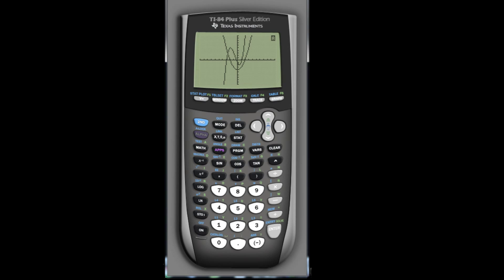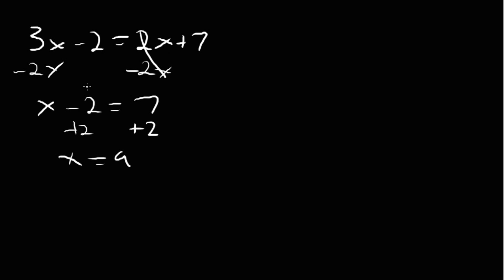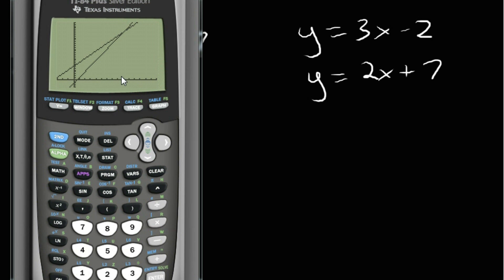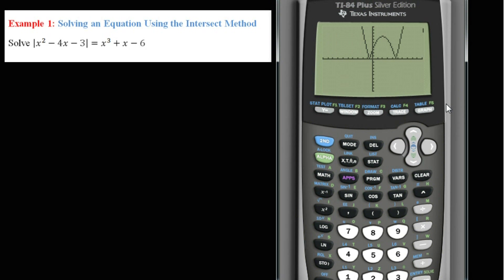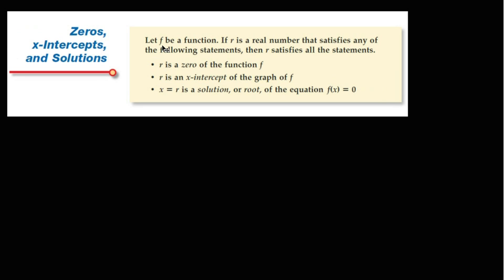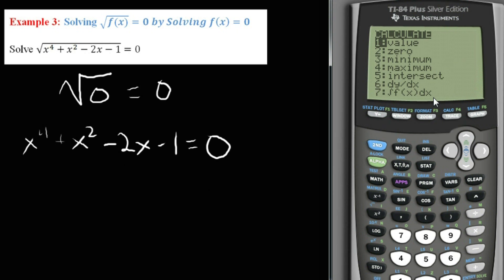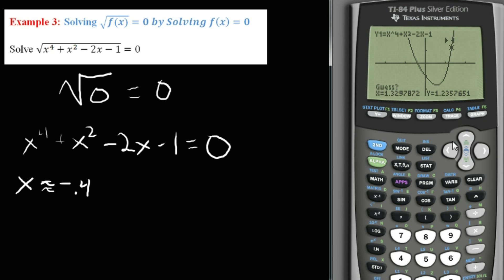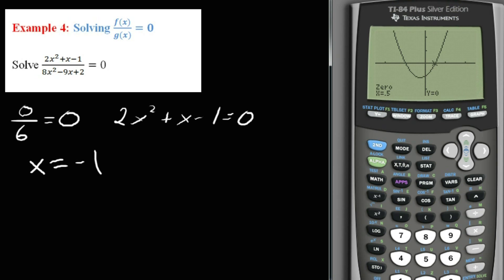Precalculus 2.1 Solving Equations Graphically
In this lesson I cover solving equations using the intesect method and the x-intercept method using a TI-84 graphing calculator.